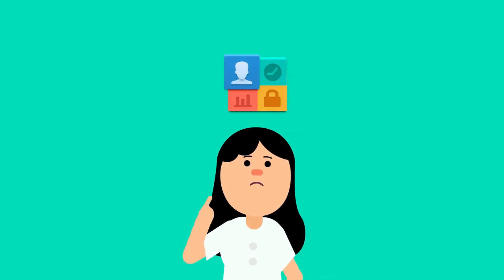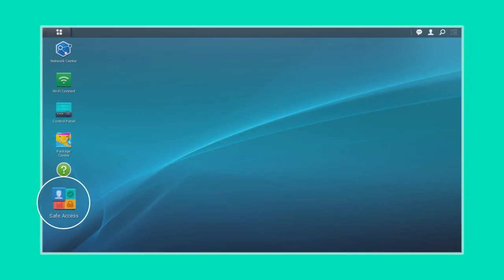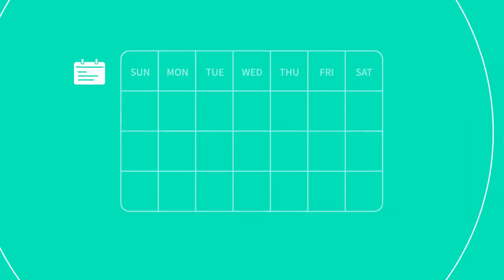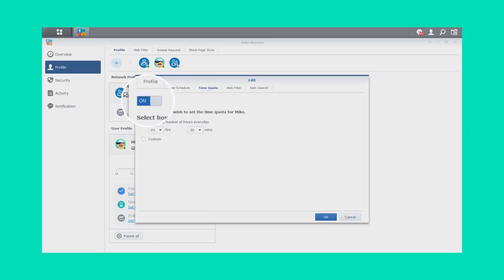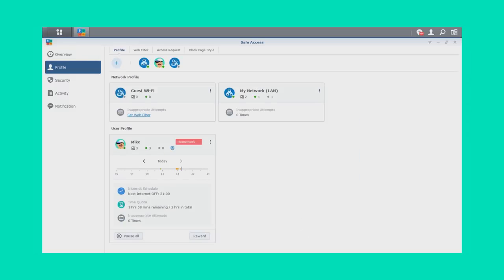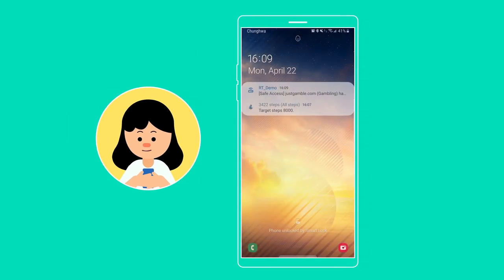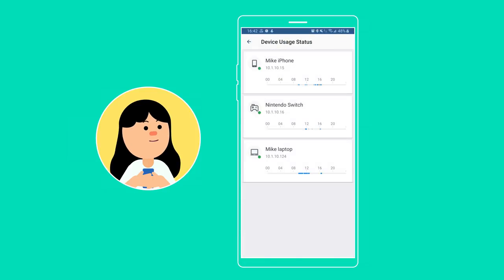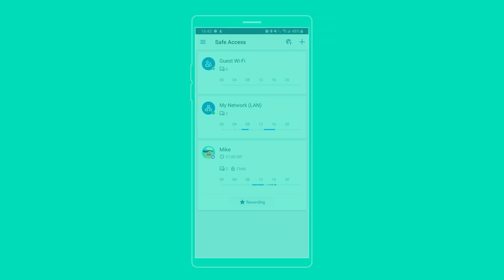Varnejše spletno brskanje za otroke s programom Synology Safe Access.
Starši pri zaščiti otrok pred neprimerno ali vsiljeno vsebino v spletu naletijo na vrsto ovir. Namreč, otroci v splet vstopajo iz različnih naprav, ki jih potrebno vsako posebej nastaviti za starševski nadzor. Rešitev je uporaba usmerjevalnika Synology, kjer lahko ustvarite novega uporabnika, izberete naprave, ki jih uporablja in izberete nastavitve, ki ustrezajo vašim željam.